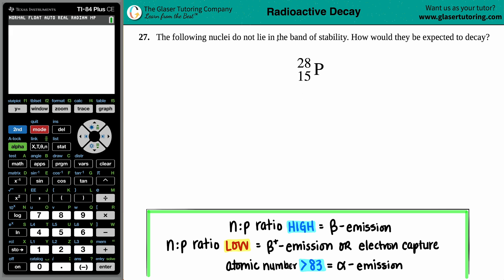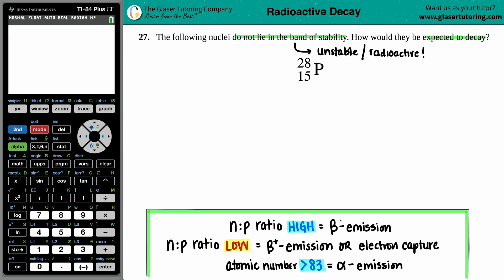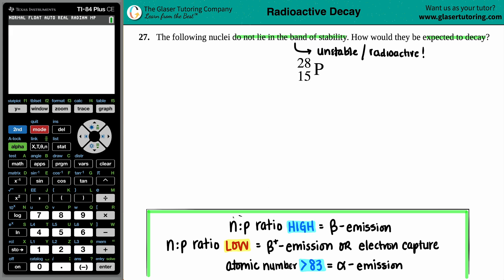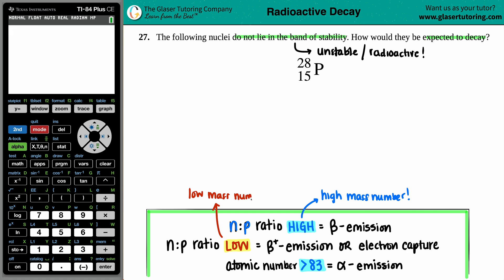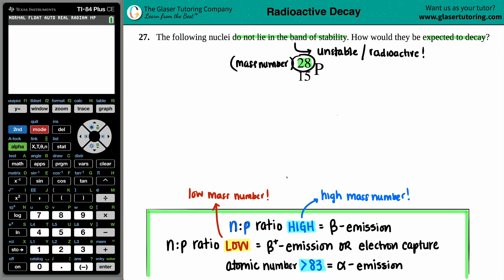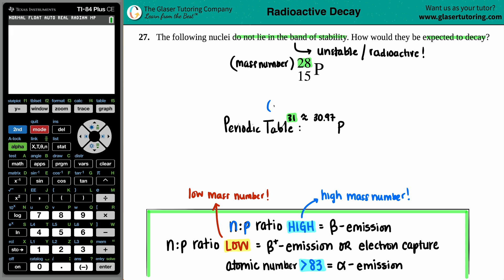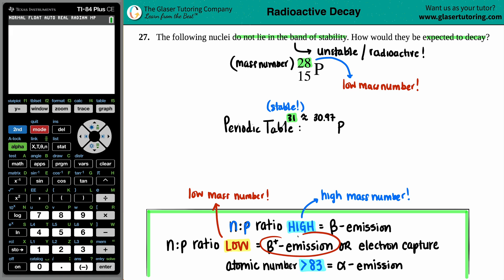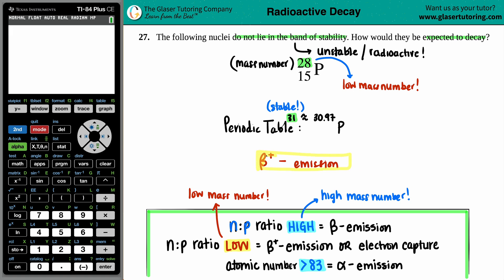21.27a | How does P-28 decay?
The following nuclei do not lie in the band of stability. How would they be expected to decay?
P-28